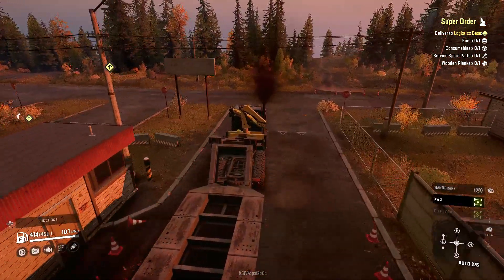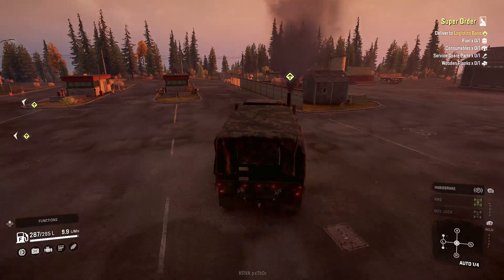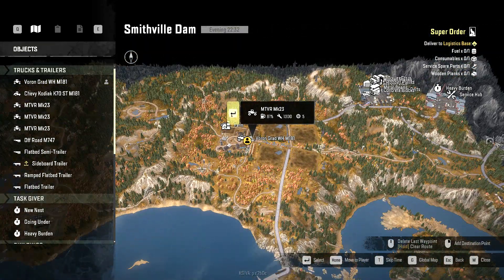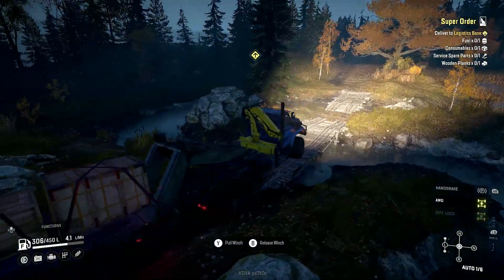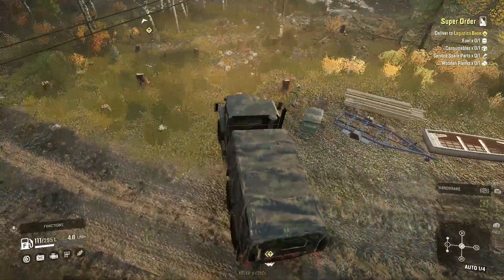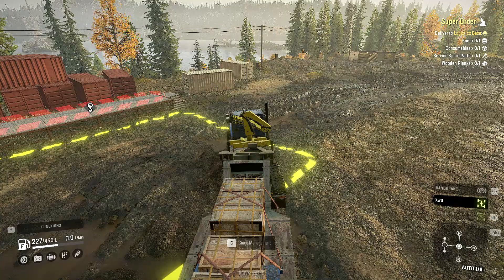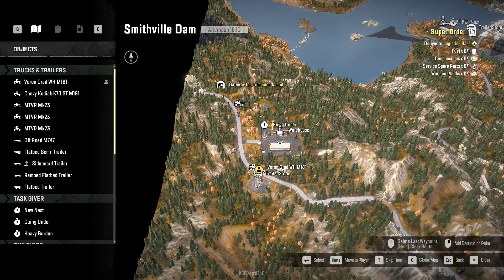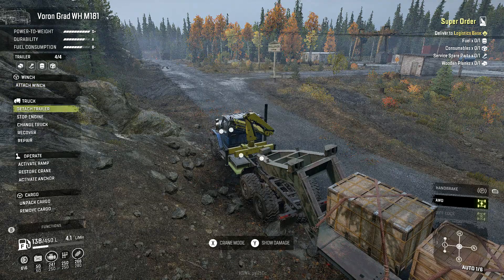SnowRunner Michigan Part 2 (Loading Logistics Base Super Order)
The video I almost decided not to up upload but you can learn something from it. I did complete loading the Logistics Base Super Order!
It was my intention to take the Super Order to Drummond Island, then bring back a container from the shipwreck to the Smithville Dam Warehouse.
I was pulling a MK 23 behind me to leave on the Drummond Island Map.
I went from marker to marker picking up what it said, never noticing that it said Logistics base, just picking up what it said until I get to the last pickup, then I notice it's Logistics Base, not Drummond Island. To make a long story a little shorter. After some cussing and changing plans, I end up just running the MK23 with it's Maintainer over to Drummond Island as intended.
I don't find out until I log back on that the other jobs are locked until you complete Logistics Base, Then Island Lake unlocks, then Drummond Island and Black River.